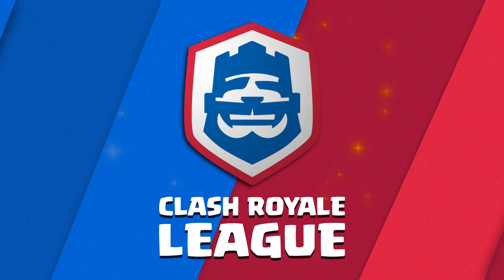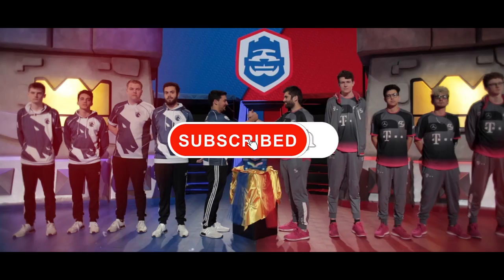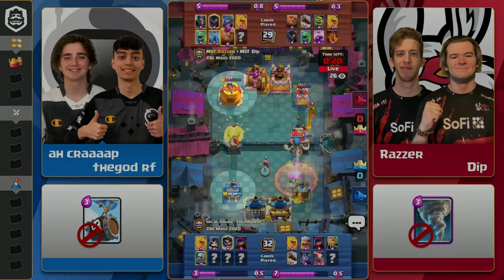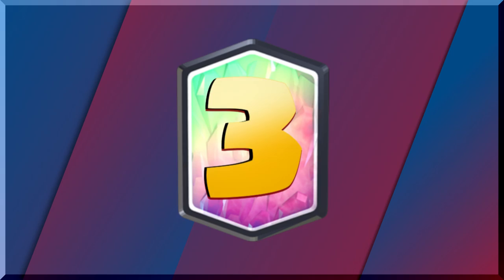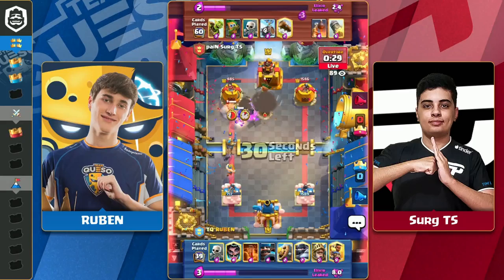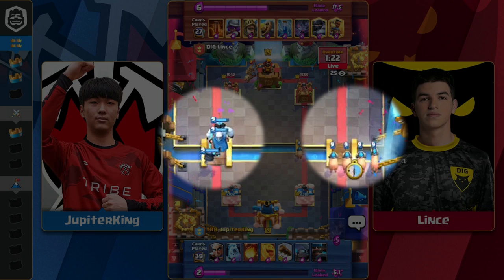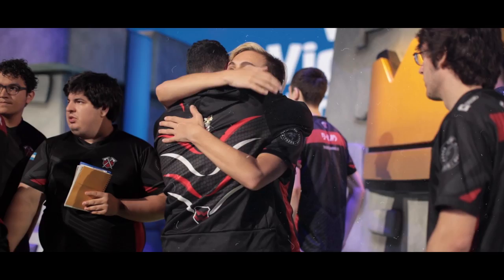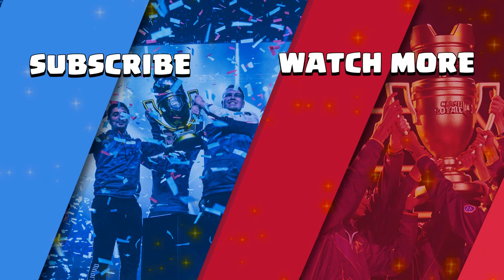Clash Royale League: Top 5 Plays of Week 4! (CRL West 2020 Spring)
Here are the highlight matches from Week 4 of CRL West's 2020 Spring season! What was your favorite play from Week 4?

ABOUT THE CLASH ROYALE LEAGUE: The Clash Royale League (CRL) is Supercell’s official team-based esports league, featuring the best Clash Royale teams and players. With divisions in the West (North America, Latin America, Europe) and the East (Asia & Mainland China), the CRL aims to give players & spectators the most exciting & entertaining competition in the world.